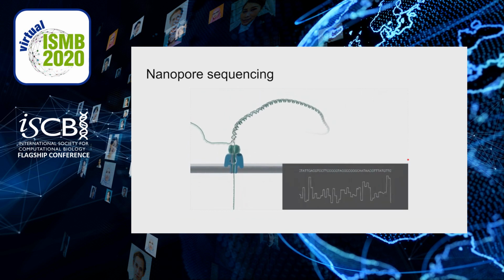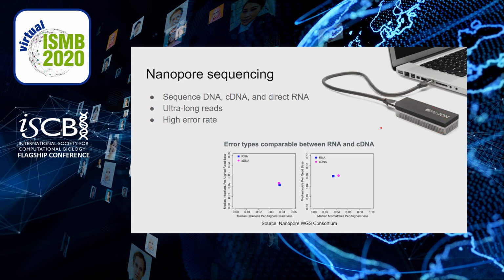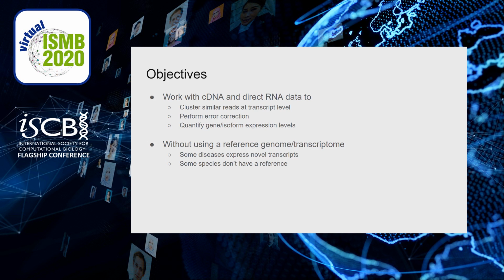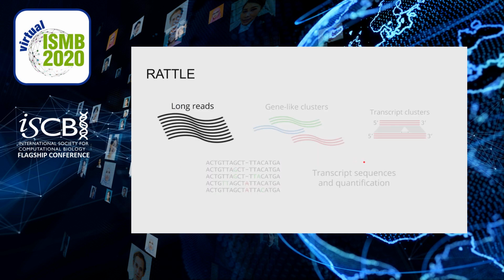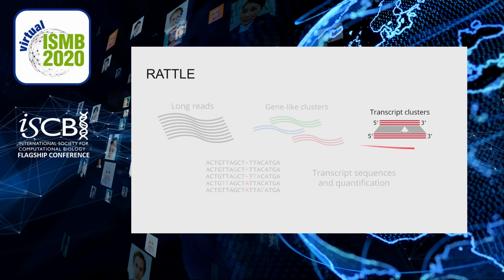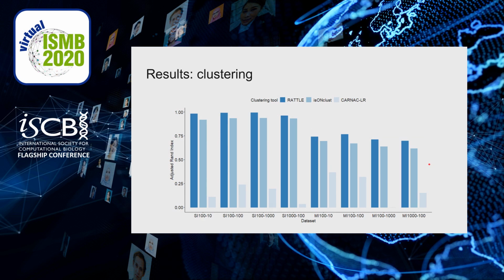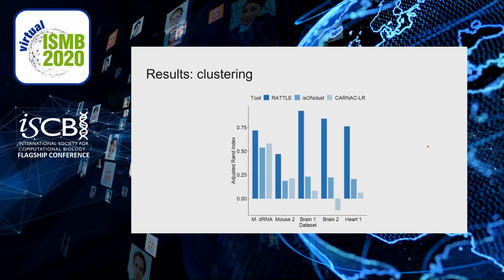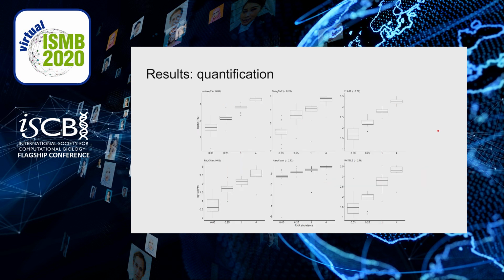Reference-free... - Ivan de la Rubia - General Computational Biology - ISMB 2020 Posters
Reference-free reconstruction and quantification of transcriptomes from long-read sequencing - Ivan de la Rubia - General Computational Biology - ISMB 2020 Posters